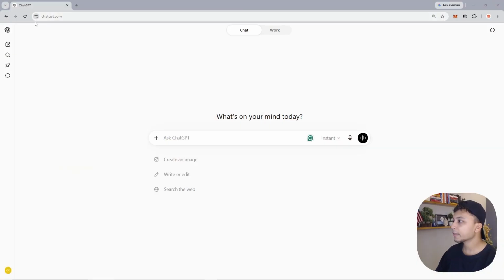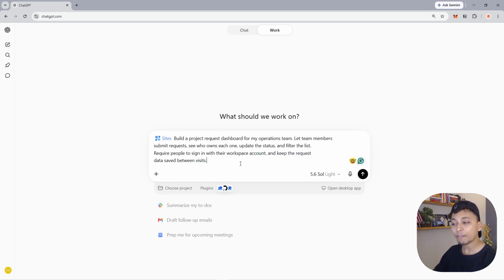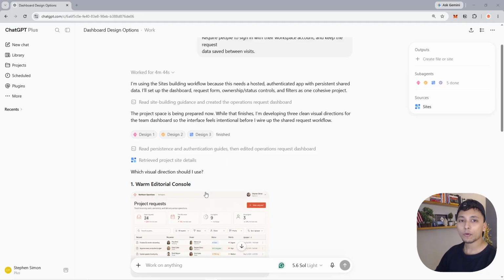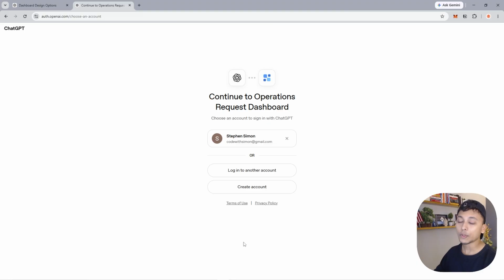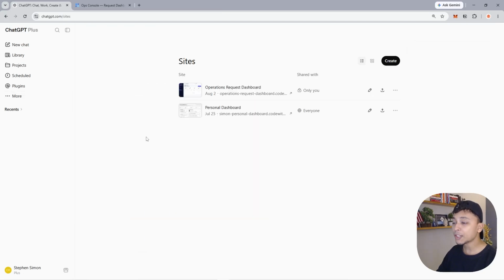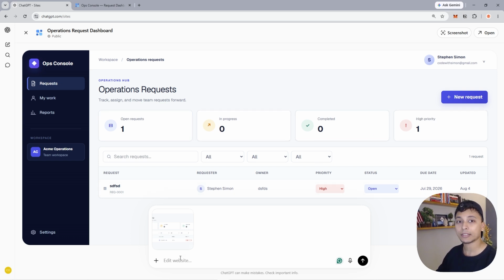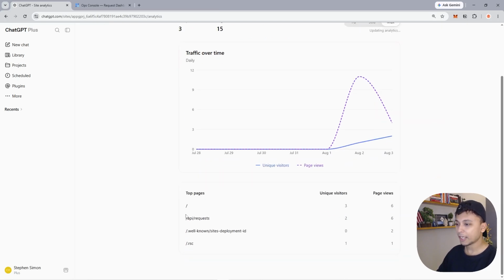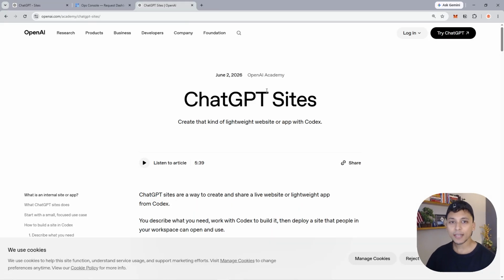ChatGPT Sites Full Tutorial || Stephen SIMON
Using ChatGPT sites plugin you can now build and deploy your website with a custom domain all within the ChatGPT. Watch this tutorial to learn step by step.